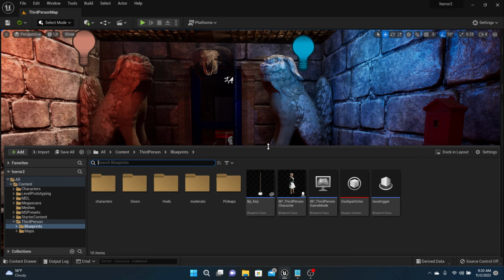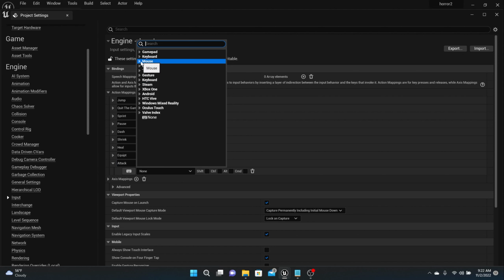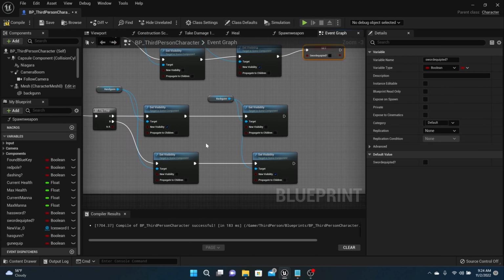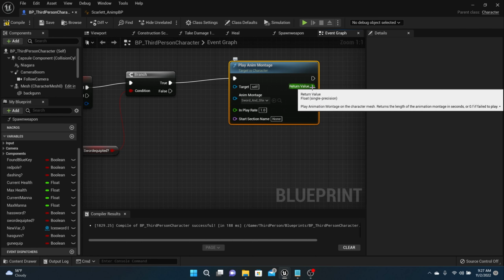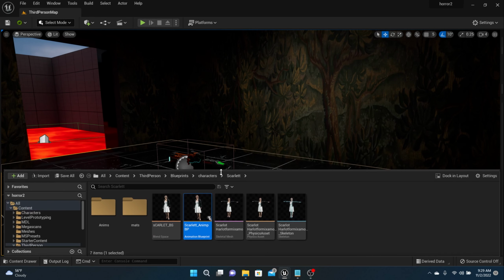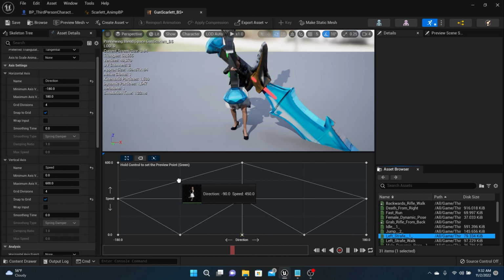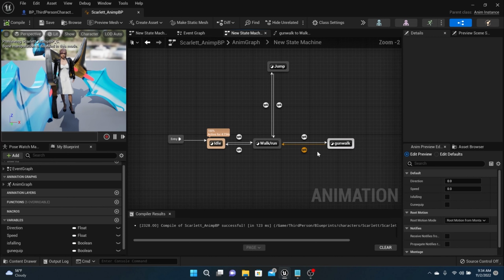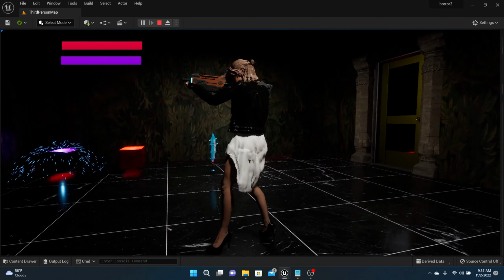Making A Game in UE5 23: Swing Sword/ Aim Gun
In this video we work on implementing our animations from mixamo.com for swinging our sword and aiming our gun.